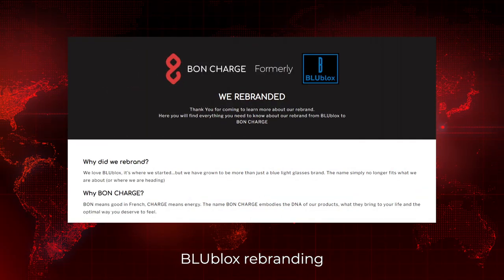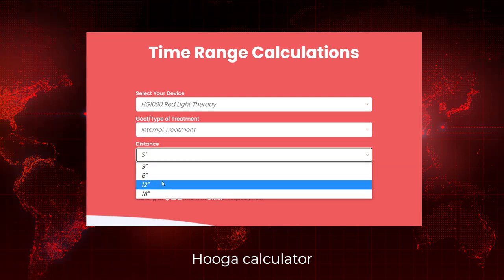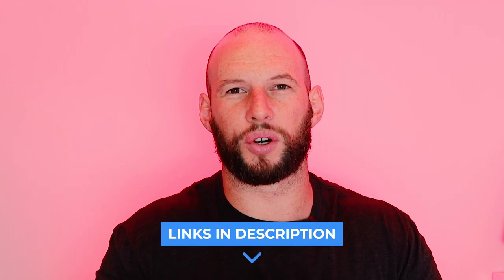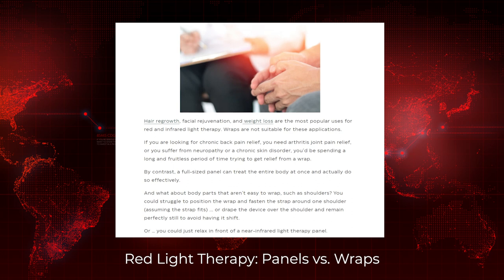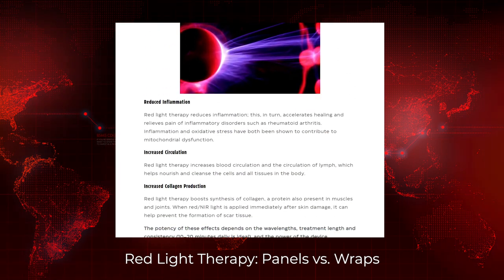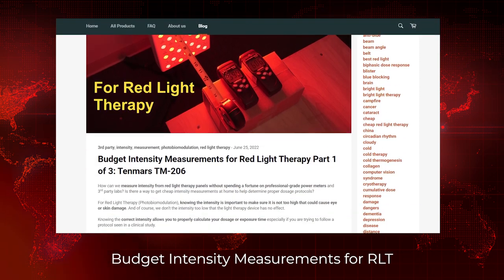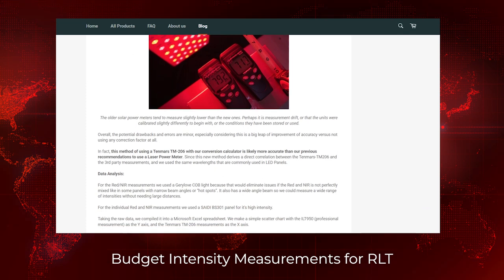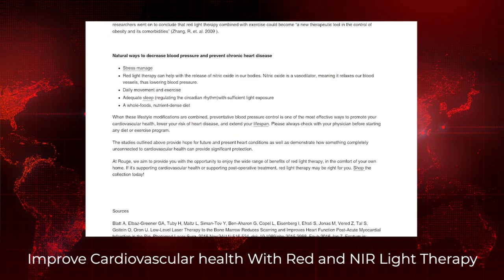Red Light Therapy News & Updates: Questions Answered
Welcome to my July 2022 red light therapy news and updates! Before digging into this topic, if you're not familiar with my work, then check out some of my best red light therapy resources such as:

So here are the red light therapy updates and news for June 2022:

✅ Many new products have hit the market. Well Red, an Australia-based company, is the first one I'll consider. Well Red ships internationally though and can be reached
✅ I'll test some Well Red products in the near future. The products of Well Red are aimed at treating the brain, for cognitive performance or reversing cognitive decline. The difference though, between the Vielight, which I considered last month, and Well Red, is that the price is a lot lower
✅ The Duo Coronet is one of the main products of Well Red and emits 660 nanometers (nm) and 810nm - that light is pulsed at 40 Hz as well. The Duo Coronot costs ~$800. The Coronet emits the same wavelengths and is intranasal
✅ Next up, regarding products, the company called BLUblox has been renamed to "Bon Charge". The products are the same but the name has changed
✅ Next up, with news and updates: Hooga now has a calculator on their website for getting the best red light therapy dose. This development is really great as I get tons of questions about dosing, in general. So more red light therapy companies should change their recommendations here and simplify treatment protocols.
✅ Next up, in terms of articles, there's an interview with Dr. Ray Peat. Peat has been controversial in the past, but, has always been a fan or red light therapy and light therapy in general.
✅ Platinum LED Therapy Lights have just released an article comparing wraps versus panels.
✅ Platinum LED doesn't sell wraps and doesn't recommend them, actually. Full-body dosing, an even spread of light, and versatility are the main reasons for their recommendation
✅ Red Light Man has started blogging again, and Joe has created some very nice articles lately, which are deep dives.
✅ An amazing article you should check out on Red Light Man is the one on fertility and conception, which you can find
✅ Next up, regarding articles, Gemba Red offer a simple tool to measure power and irradiance that's cheaper, using calculations.
✅ Other parts of the Gemba Red 3-part series on the measurement topic will be published soon
✅ Then, there's an article from Rouge on cardiovascular health and red light therapy
✅ The science article I'm covering this month regards bone density and osteoblasts in relation to red light therapy. You can read the abstract of the text
✅ The best wavelengths for improving bone density are 635 nm and 808 nm, according to the current literature. Panels exist right now giving you these benefits, such as the PlatinumLED BioMax and the LightpathLED Large Multiwave (Pulsed), and the new Infraredi Flex. If you want such a panel, check the following link:
✅ There are a lot of unknowns though, in relation to this outcome
✅ I've a guide upcoming about all the best articles on many different panels

00:00 July 2022 Introduction
00:56 Products: Well Red & Boncharge
03:48 "Product": Hooga Calculator
04:35 Article: Peat Interview
05:14 Article: Panels vs. Wraps
06:17 Article: Fertility
07:52 Articles: Budget "Spectrometer" & Cardiovascular
09:18 Science: Bone Density
10:08 Science: Best Bone Wavelengths
11:41 Monthly RLT Question
15:15 My RLT Update
16:46 My Upcoming Content